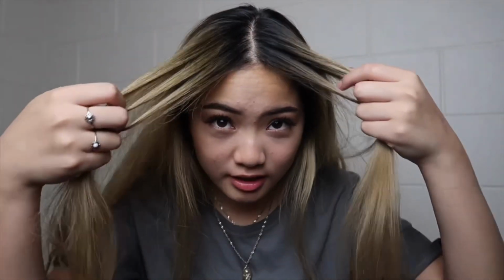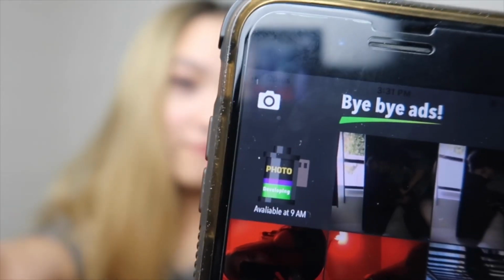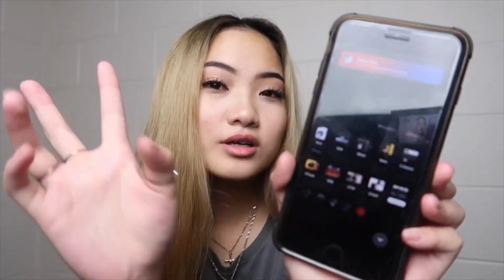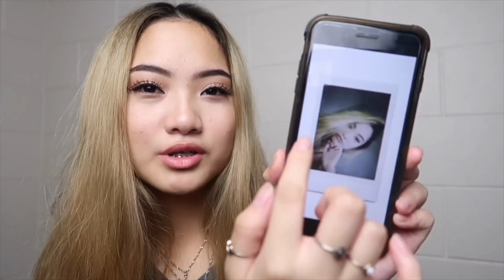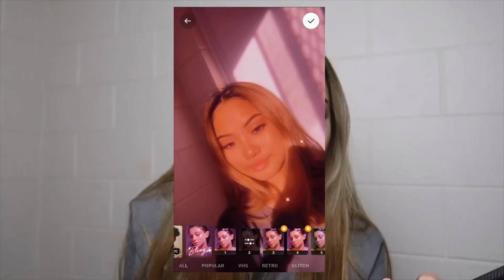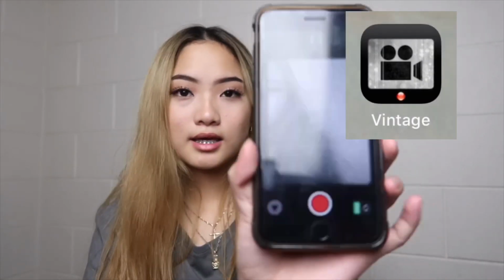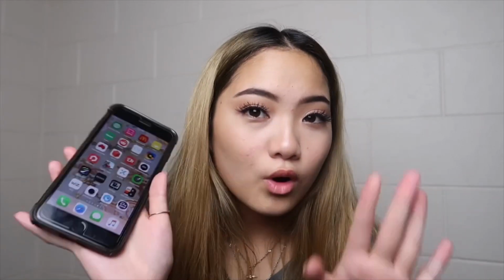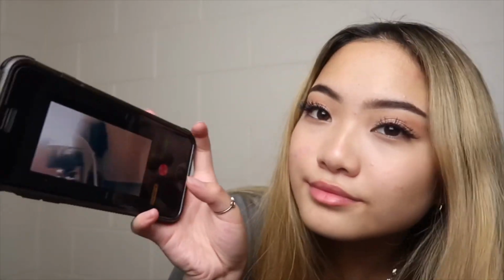how i edit my aesthetic photos 👼🏻✨ //best editing apps (polaroid, vintage, soft, disposable)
this video is a mess but hope u enjoy 🦋👼🏻🤍✨